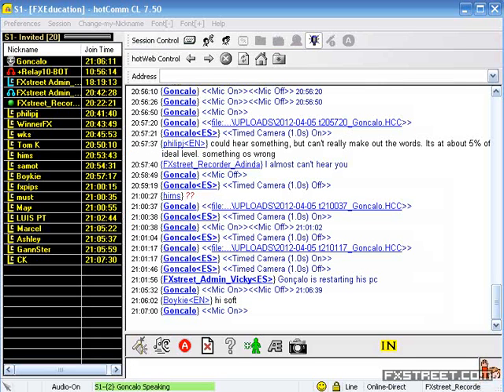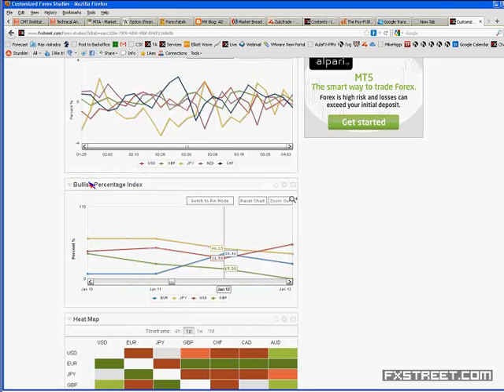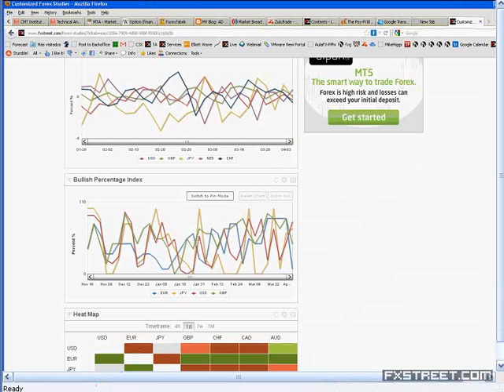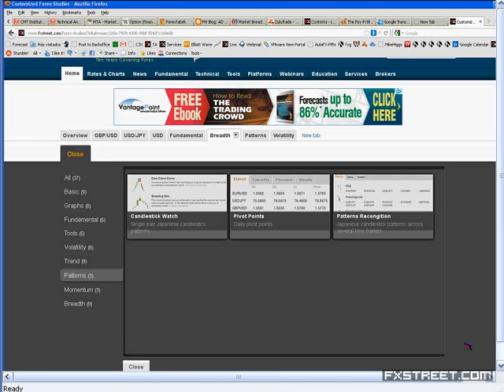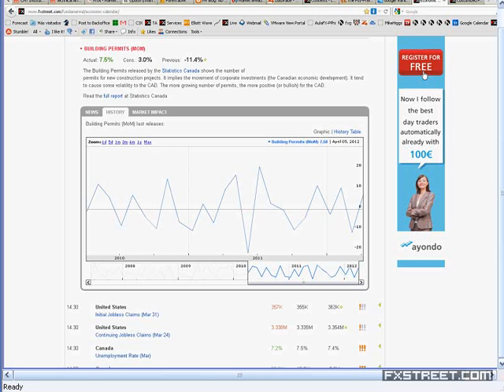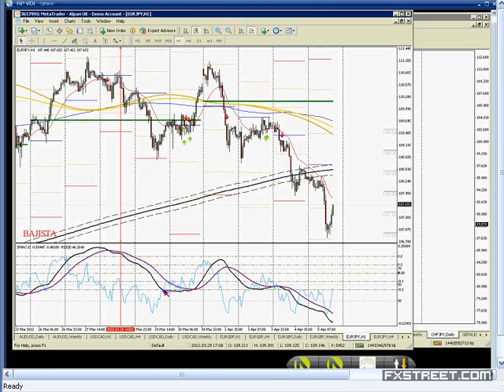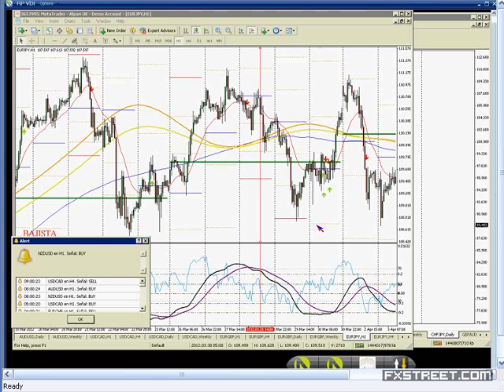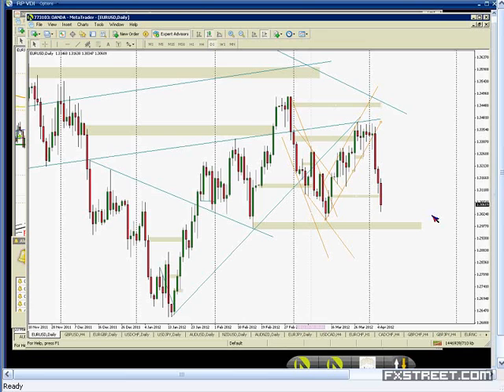Gonçalo Moreira, CMT: Technical Analysis Q&A session (Apr 05, 2012)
Date of issue: 05 April 2012. Speaker: Gonçalo Moreira, CMT. - Do you feel you've learned a lot about trading but you need to integrate it all? - Do you want to know the intricacies of a particular indicator? - Are you developing a strategy and need some guidance?